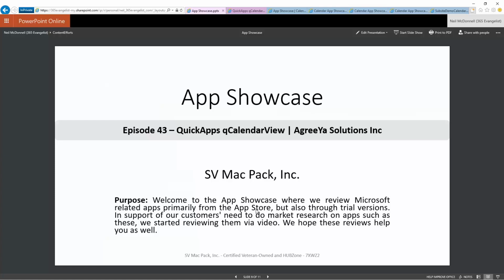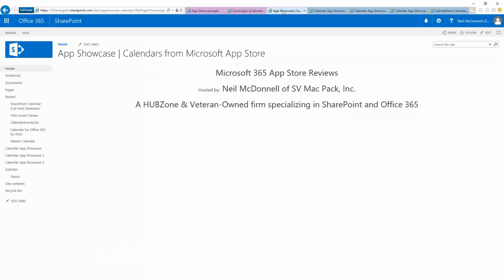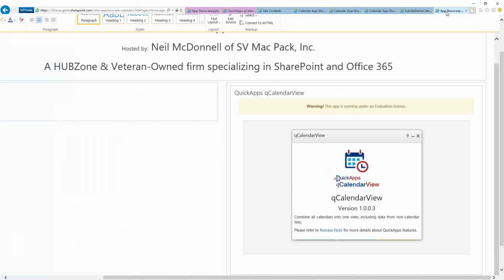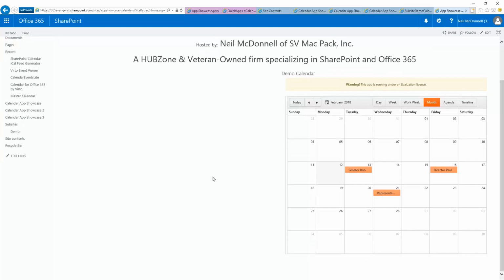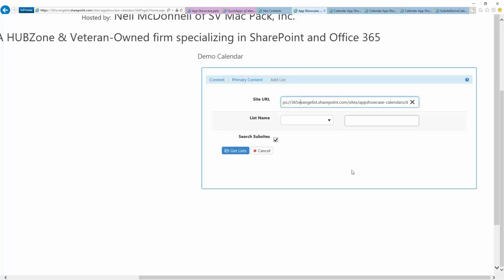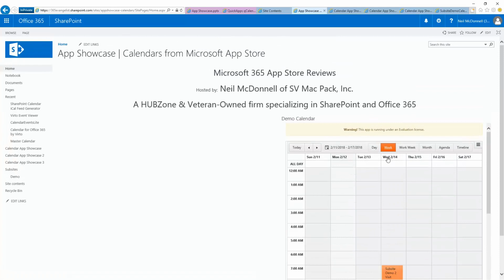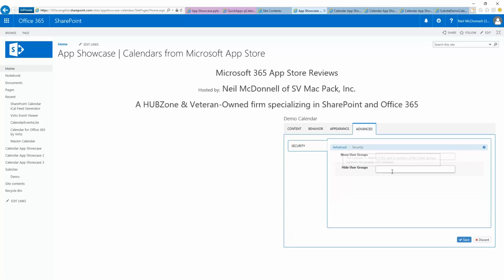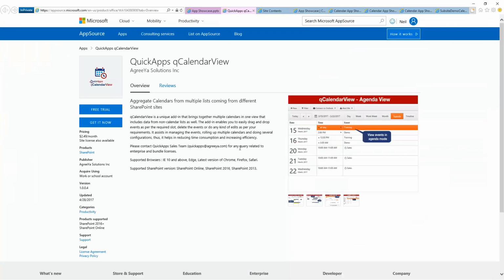Calendar Apps | AgreeYa Solutions | Microsoft 365 & SharePoint | Episode 43